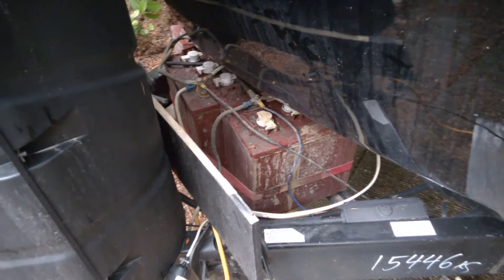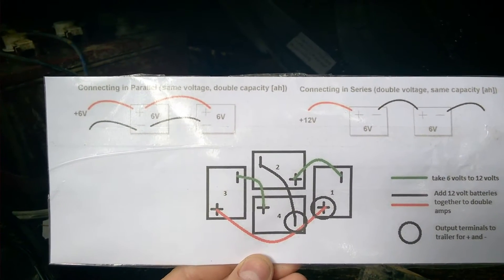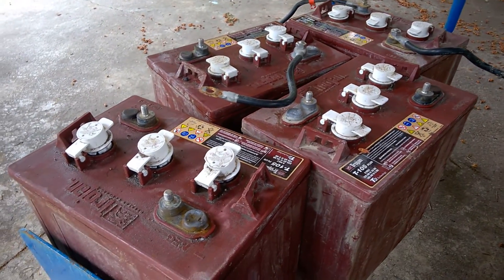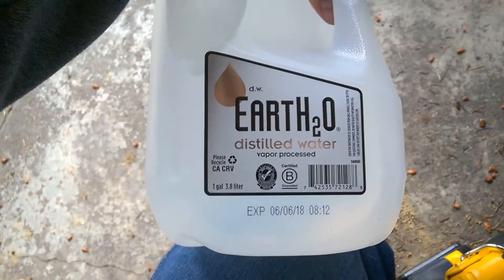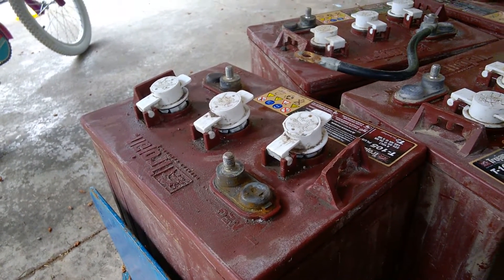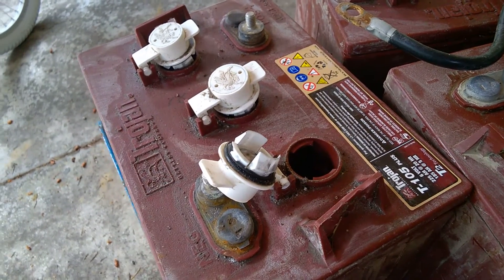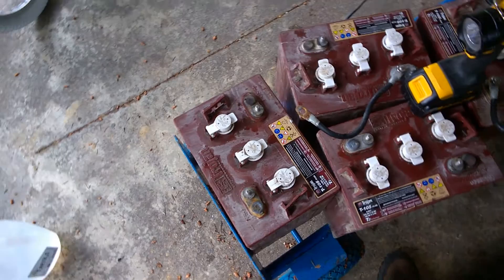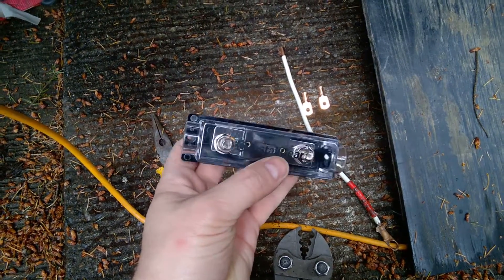Watering Flooded Batteries - Trojan T-105 6 Volt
I'm topping up my battery system for the RV.  It consists of 4 Trojan T-105 6 volt batteries wired in series to double the volts to 12v and then in parallel to double the amp hours.  Links researched to set this up and water the batteries are below: